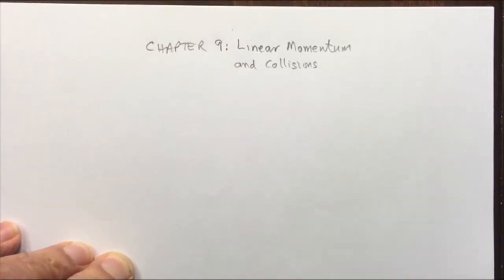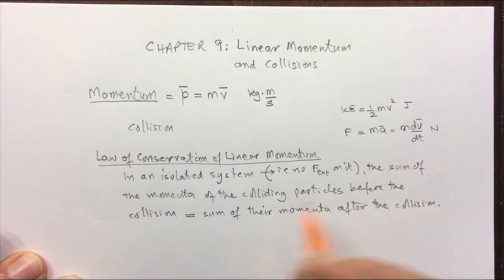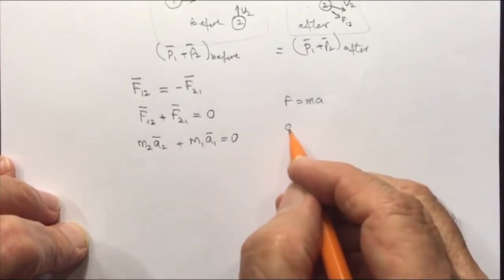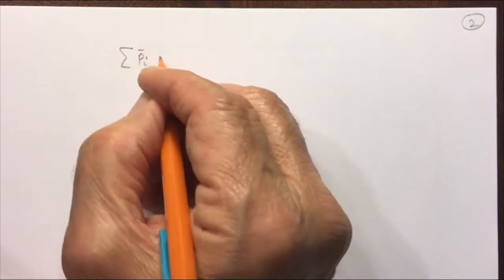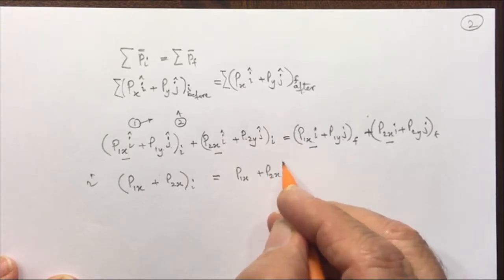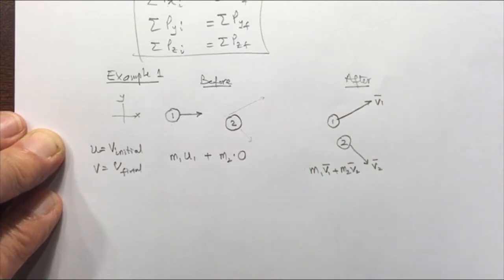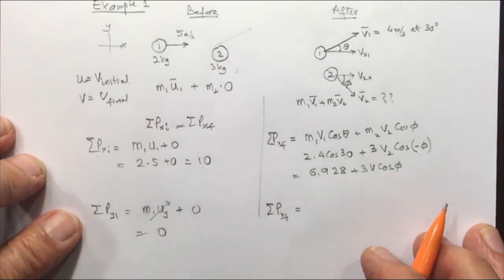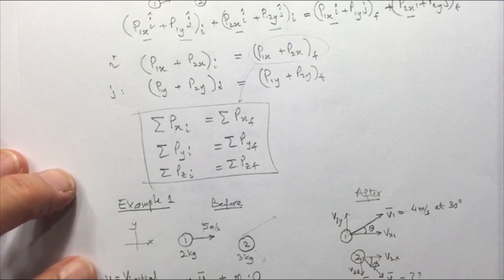Momentum 1of7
Momentum and Momentum Conservation. Collisions.